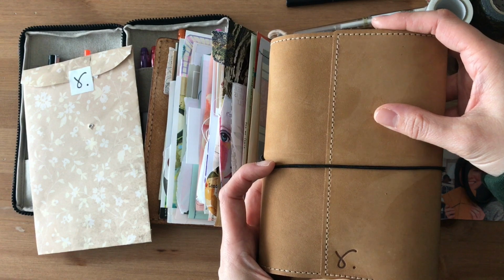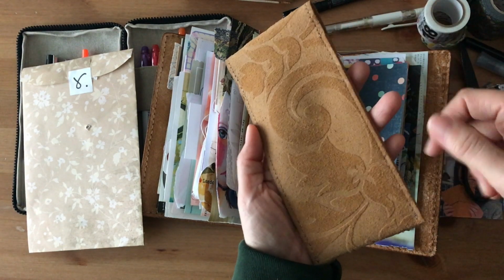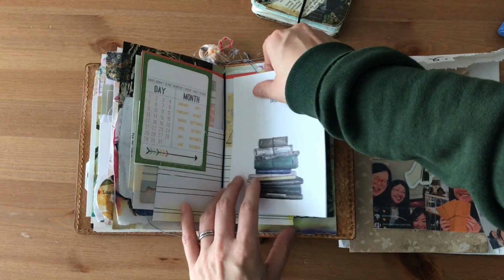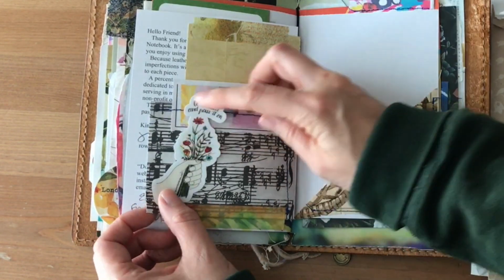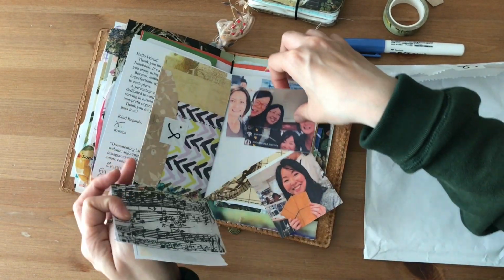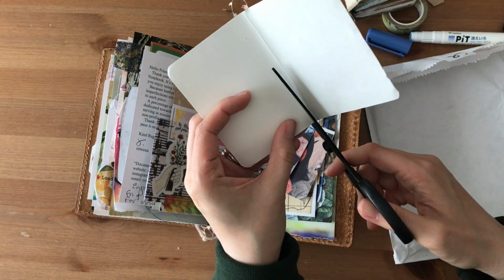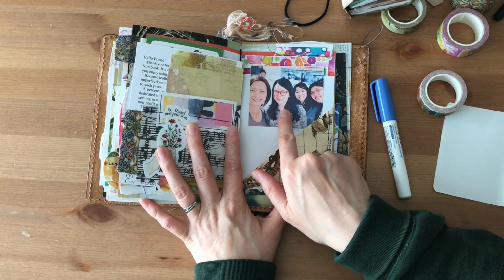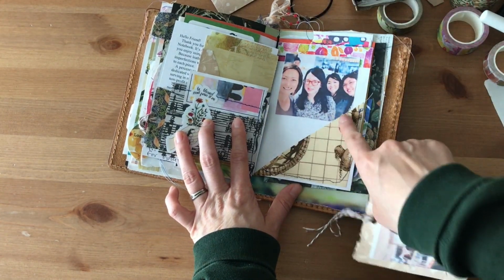A6 Sojourner Tri-fold and a Chatty Junk Journal With Me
Hello! Here's a look at the A6 Sojourner Tri-fold (Travel Version) in the leather Seed.
I also do a fair bit of chatting while I play in my junk journal.

Did you enjoy the content? Please consider supporting me as a content creator with a cup of coffee :